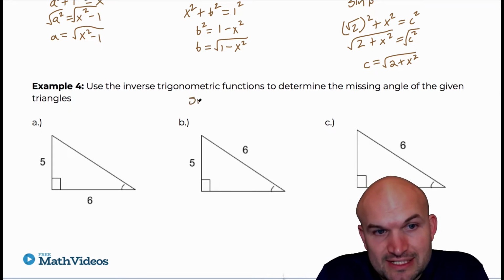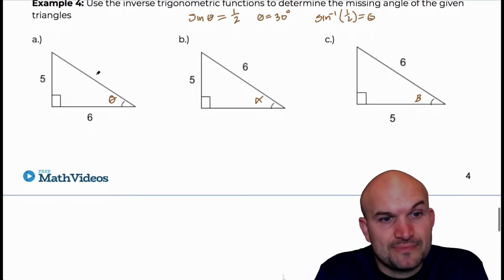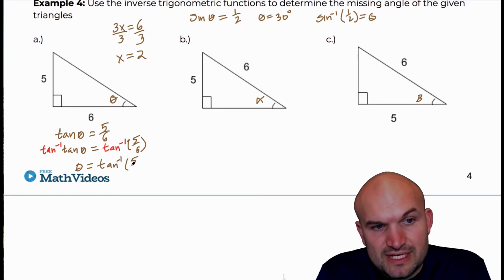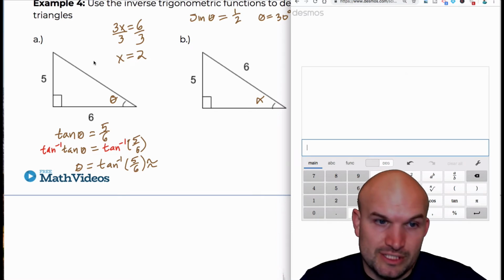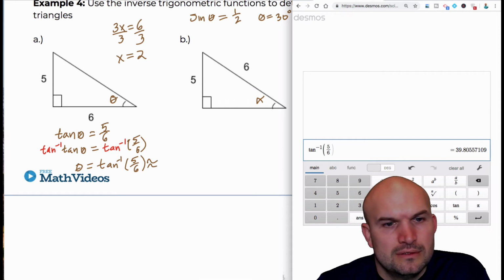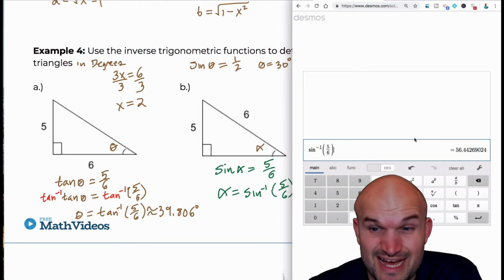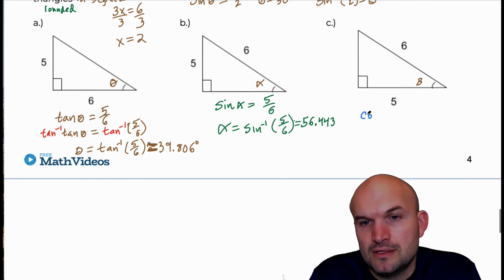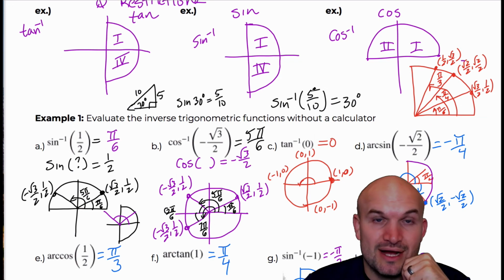4g Example 4 (Find the missing Angle of a triangle)